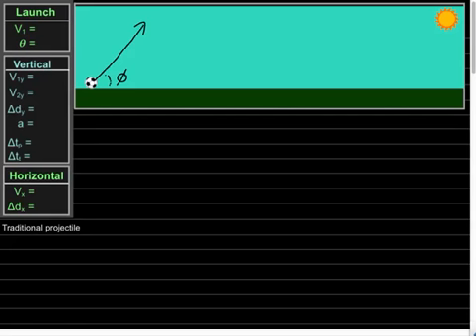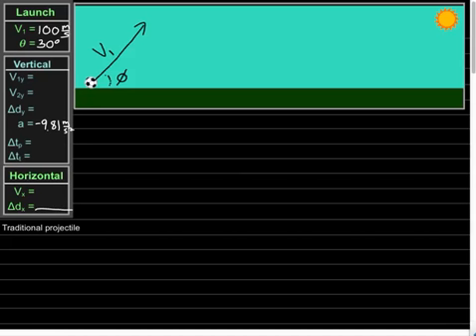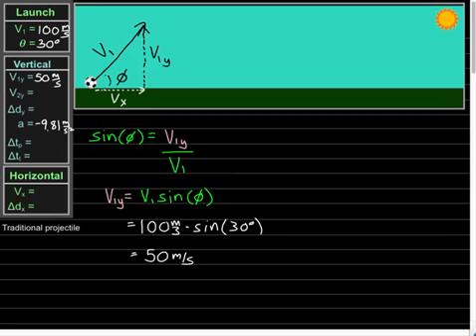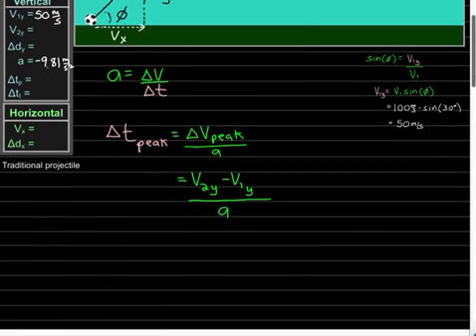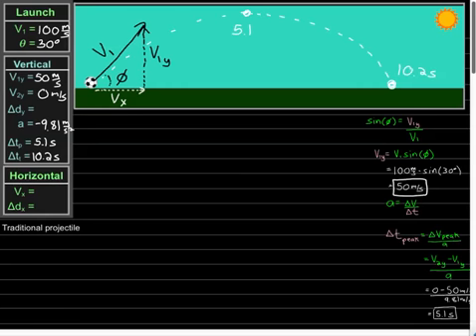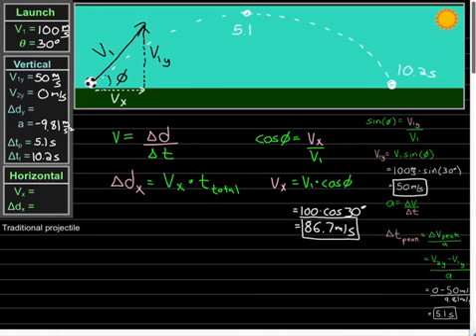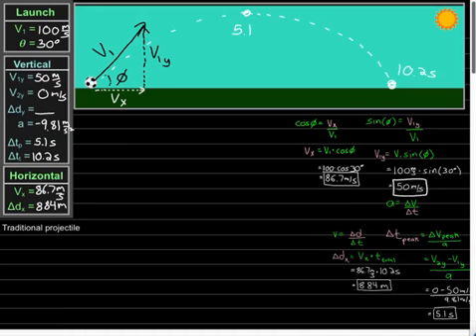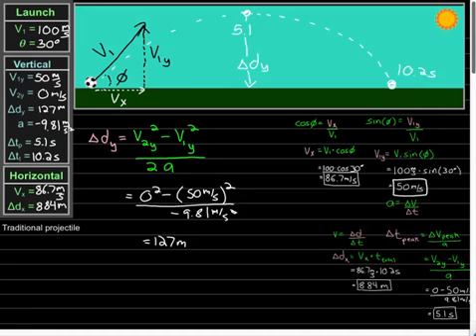Traditional Projectile Motion